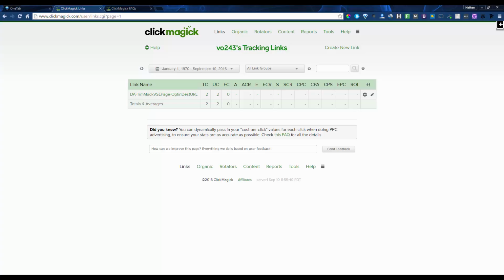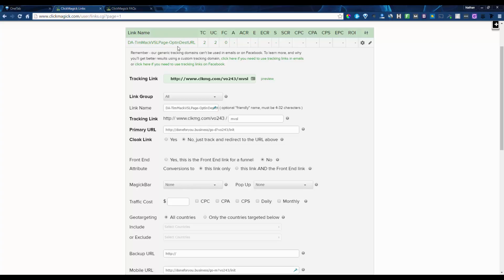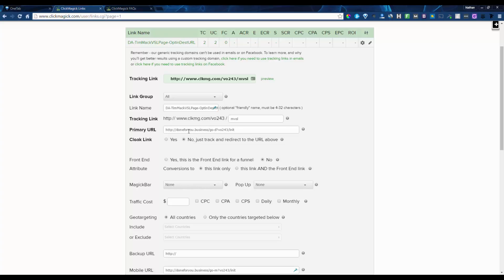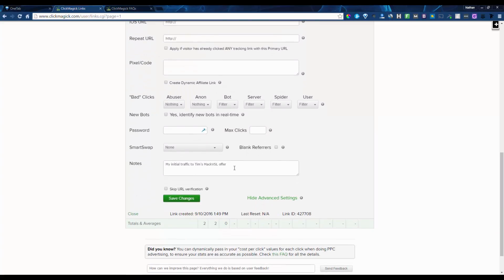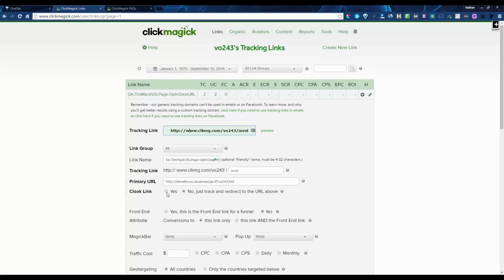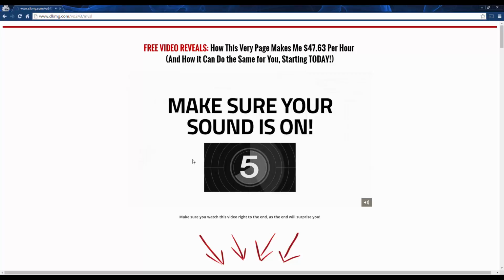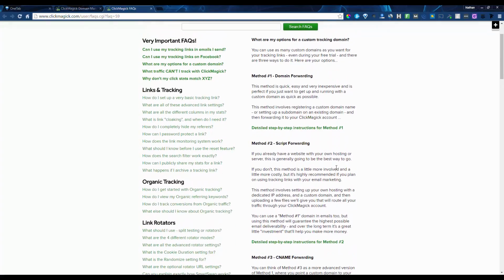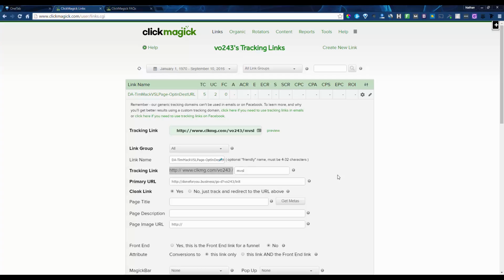ClickMagick Tutorial - How To Cloak Your Affiliate Links Using ClickMagick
In this ClickMagick tutorial quickie you will learn how to cloak your affiliate links. If you would like to use this software yourself see the resources section below! :)